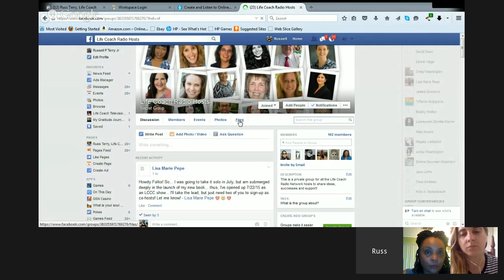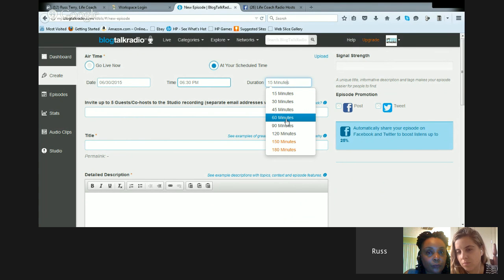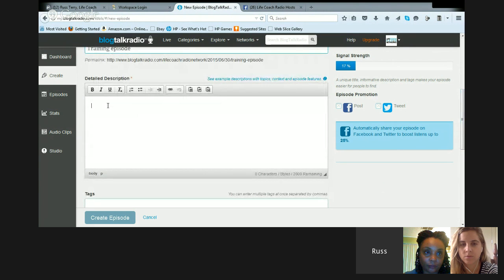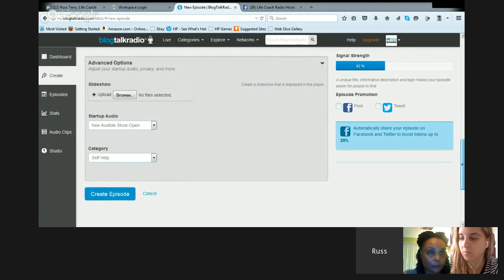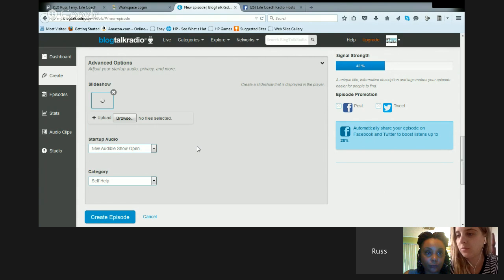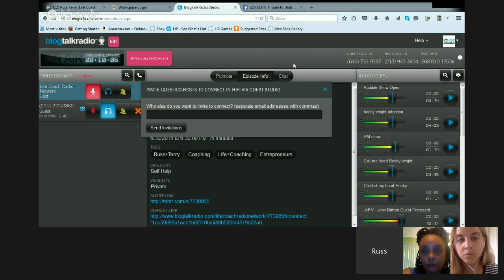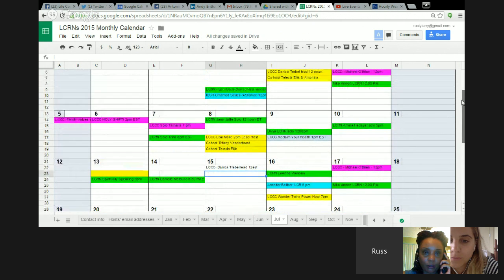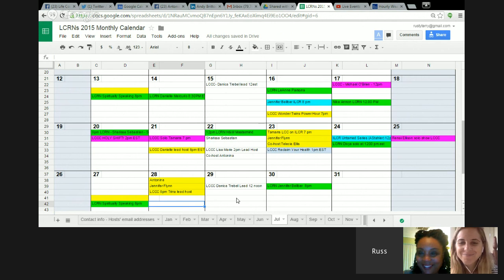Life Coach Radio Networks Training